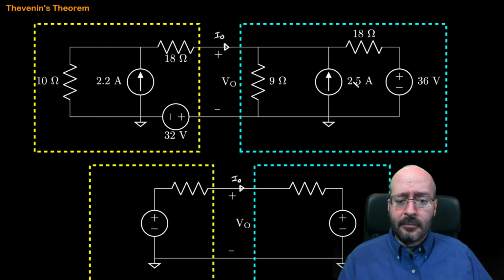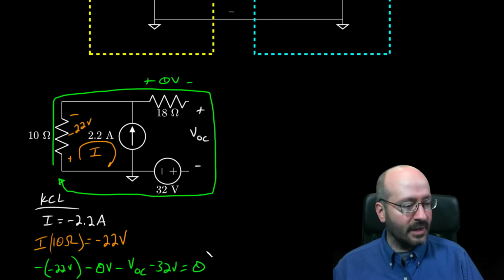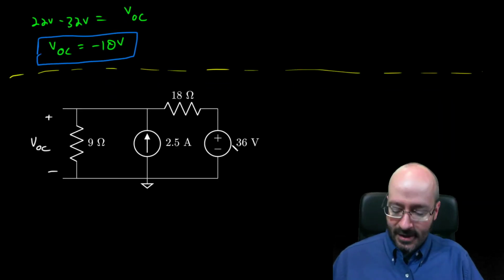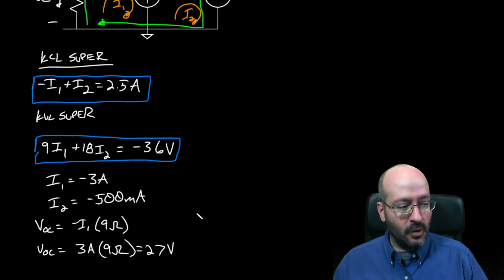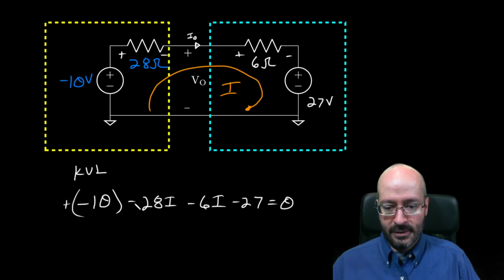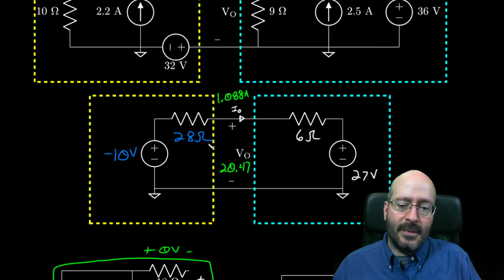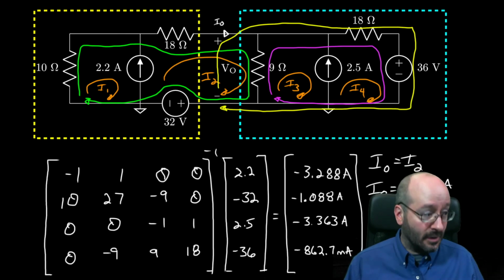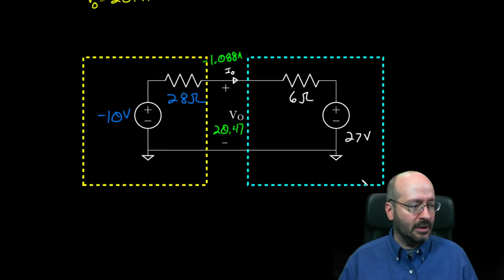95 Thevenin07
What happens when we connect two "complicated" circuits?  We can find two equivalent circuits and connect them together.  We can then analyze the simplified circuit to understand what is happening where the two original circuits interface.